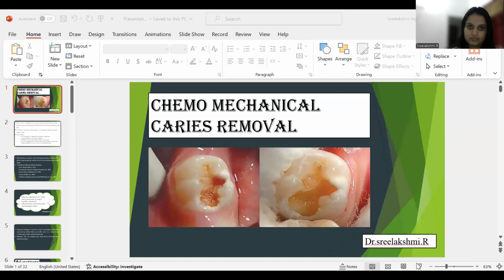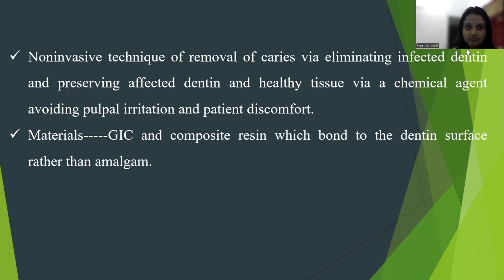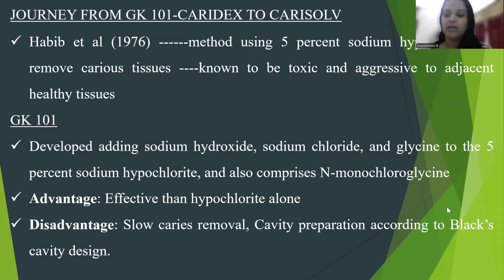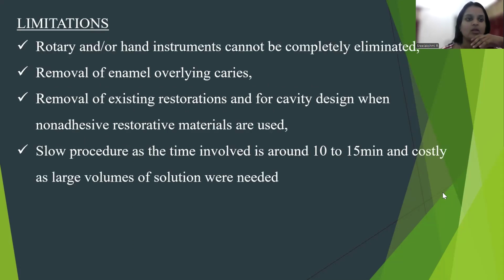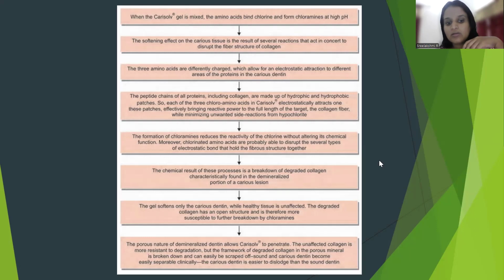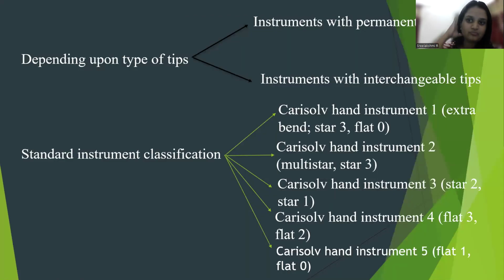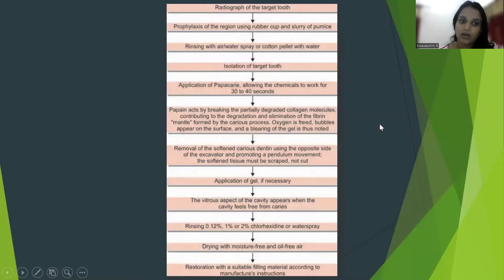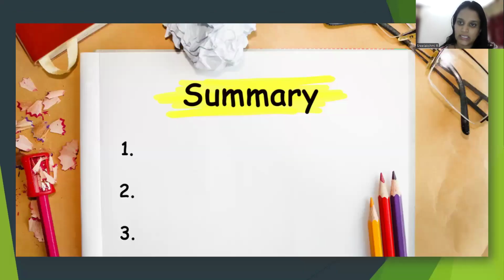CHEMO MECHANICAL CARIES REMOVAL BY Dr. SREELAKSHMI | DEPARTMENT OF PEDODONTICS